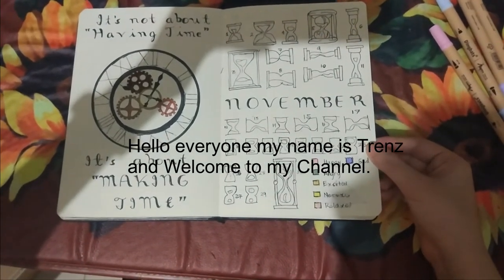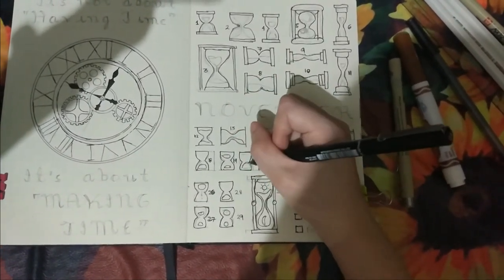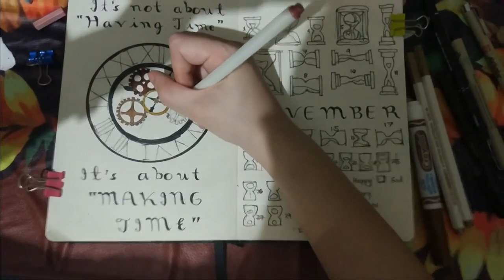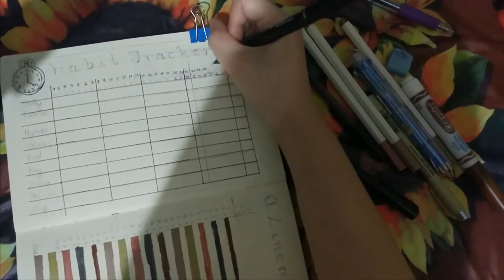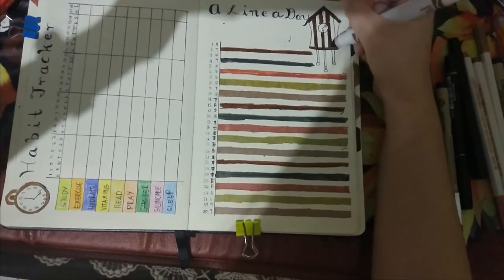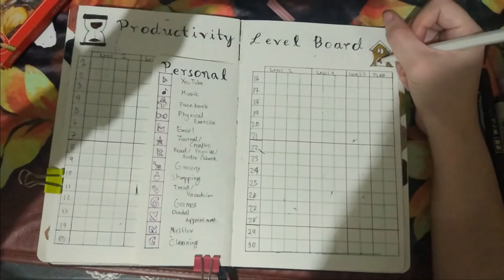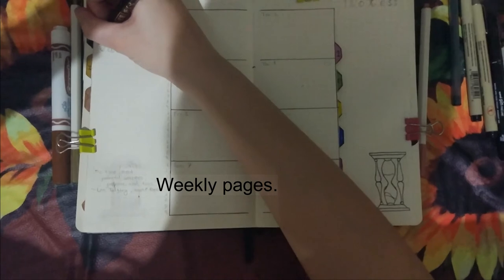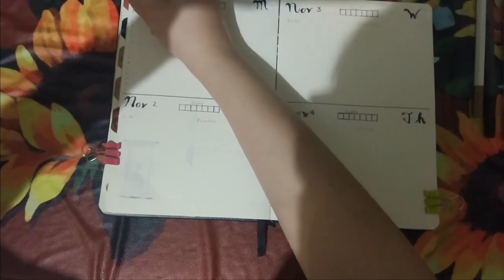November 2021 Theme: Vintage Clocks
This is my eight Bullet Journal video. It's November and the theme for this month is Vintage Clocks. Greatly inspired by the vintage wall clock that can be found on train station that my uncle bought online a mounted in his house.

Up first is the quote page and mood tracker/cover page.

Now on to the double page Calendar spread.

Now on to the Habit Tracker & A Line A Day pages. They have a similar layout with the previous months such as August & September.

The Productivity Level Board is inspired by the boosted journal. As always my productivity level board id a ducthdoor.

Trivia for this month is generally speaking for Catholic is Advent. November 28, 2021 is the 1st Sunday of Advent and the last day of Advent is on the 24th of December. Advent is the period leading up to Christmas it starts at the Sunday nearest to the 30th of November & ends on the fourth Sunday before the 25th of December. The word "advent" means "coming". It is the time of preparation before the birth of Jesus Christ.

Then comes my Highlights of November spread.

Next comes in the Weekly pages where I track my sleep, deep sleep, light sleep, & no. of steps. It is also where I places important dates such as birthdays, due dates, dental appointment, & etc.

Up next are the Daily pages where in I track my water intake, write in the daily prayers, & where I also separate my tasks into priority tasks & just plain to do tasks.

I have a Month in Review page.

Products:
Dingbats* Atopen
Faber-Castell 12 Classic Colour Pencils
Zebra-Delguard 0.5 mechanical pencil
Eraser
Ruler
Sakura Pigma Micro PN
Pilot G-2 0.5 Purple Ink
Paper Mate - Kilometrico Black
Black Diaso Hard Tip Calligraphy pen
Paper Cutter from Diaso
Lemome Dot Grid Notebook
For theme colors:
Crayola washable maker in Brown
Sakura Pigma Brush
STA Metallic Pen in No.6551-4, No.6551-1, No.6551-2

Video Filmed by my MI 5

Video Edited and Created by VSDC Video Editor